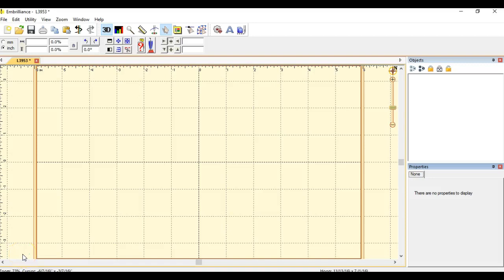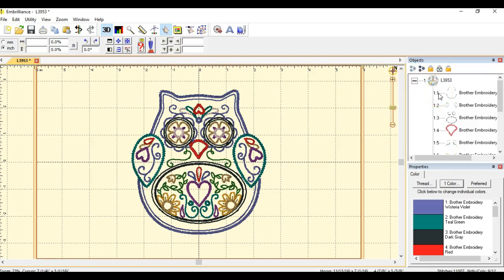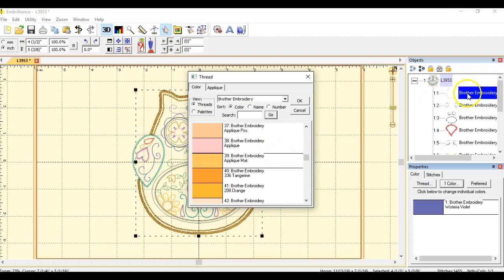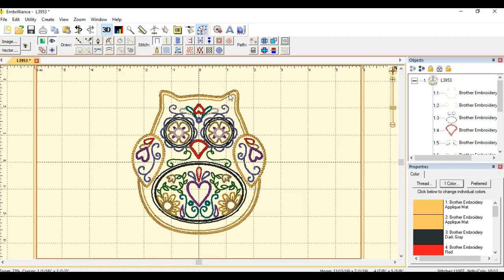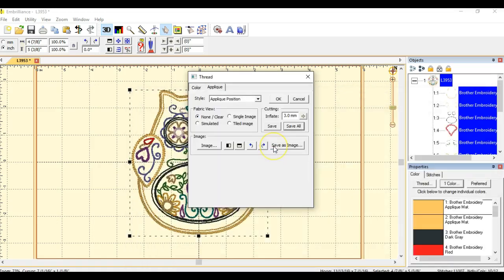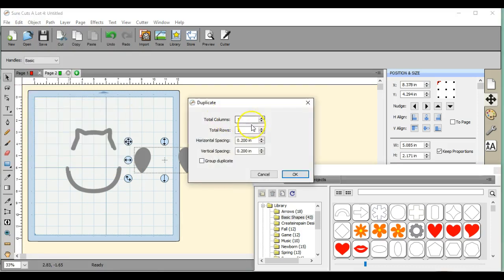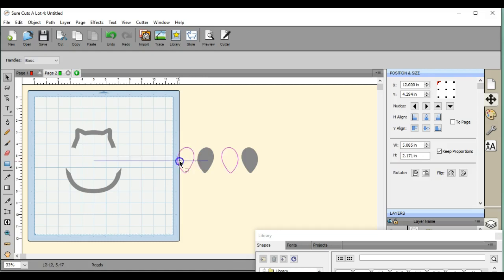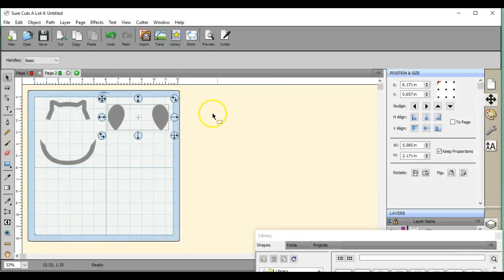Changing PES to FCM with Embrilliance and SCAL4 for the Brother ScanNCut Jen Blausey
In this video I show you HOW to change PES files to FCM files quickly and easily in Embrilliance. I do not own any other software, but I have compiled a file, based on searching the web, and from the awesome help of MY MEMBERS =D So come on over and check it out. I also show you how to use this in other programs as well. =)